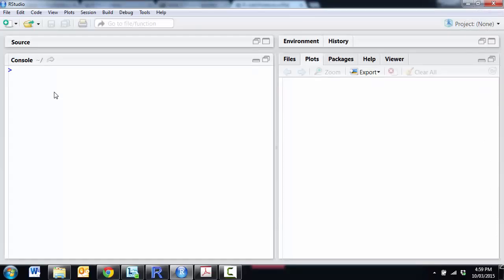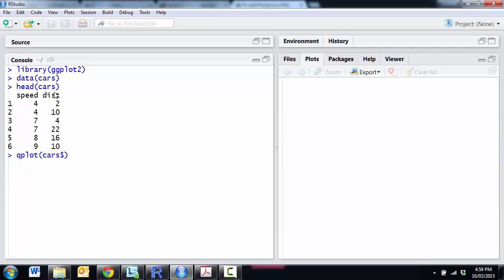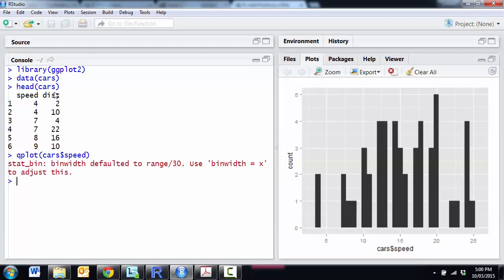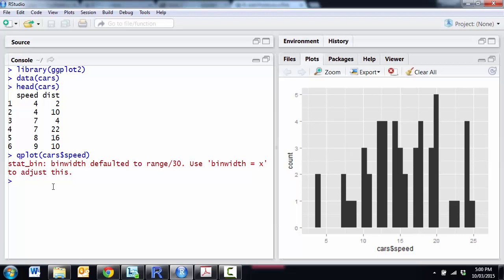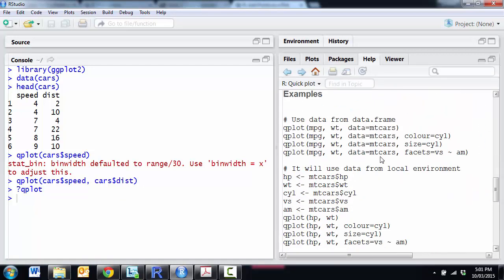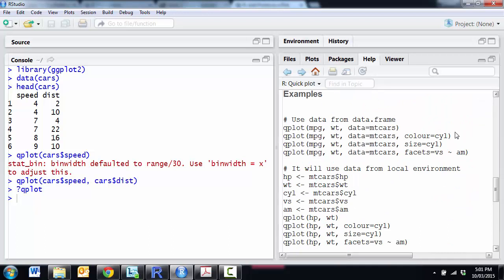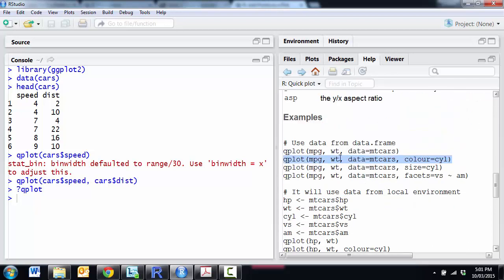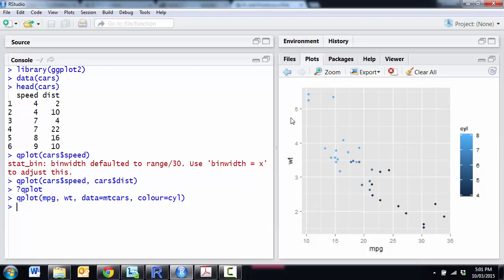The qplot() function from the ggplot2 package in R (STA80006 Using R for Statistical Analysis)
Created by: Dr Lyndon Walker
This video demonstrates producing graphs using the qplot() function from the ggplot2 package in R. Video originally created for STA80006 Using R for Statistical Analysis.